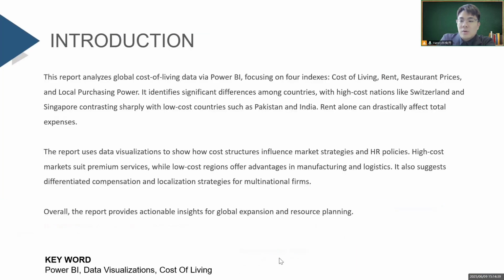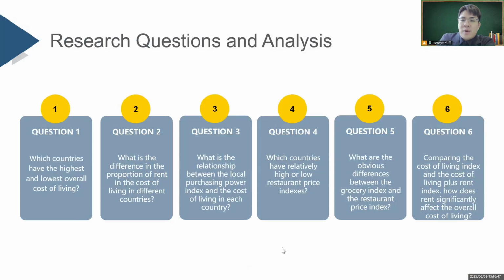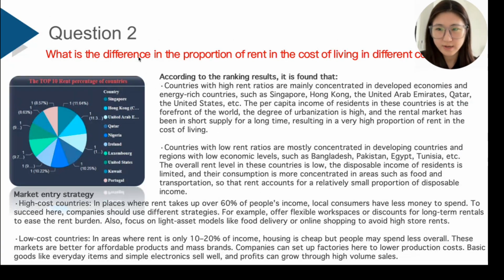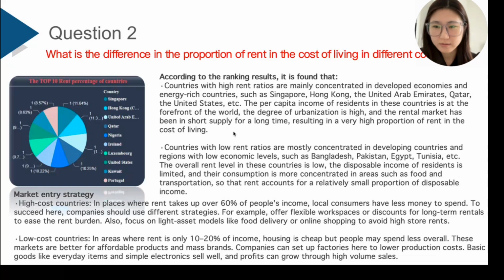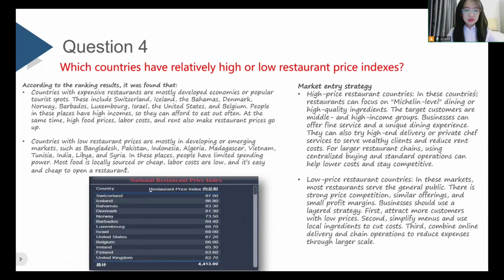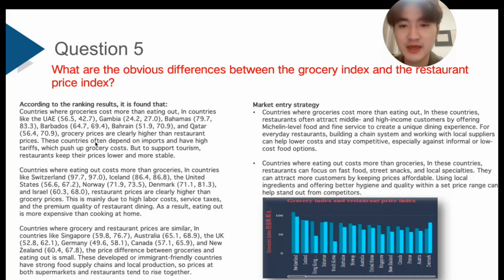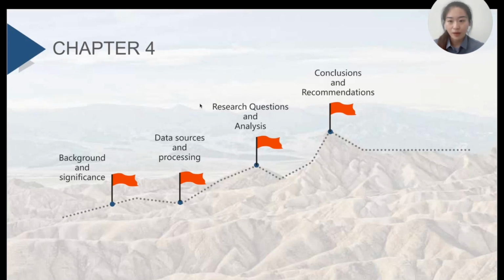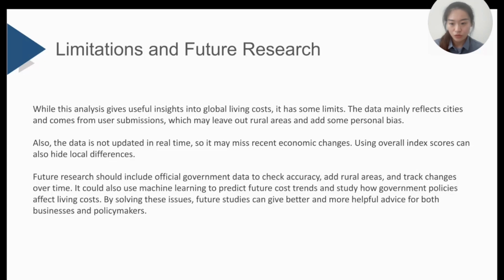ABW506_GroupA_Group58